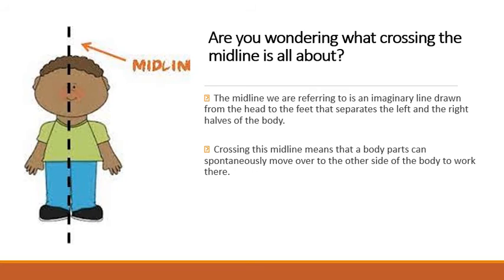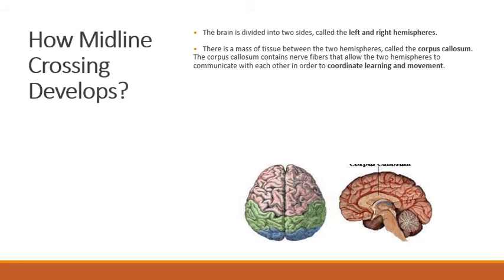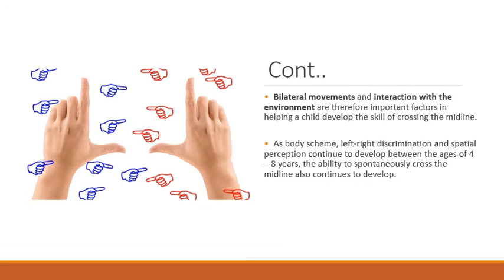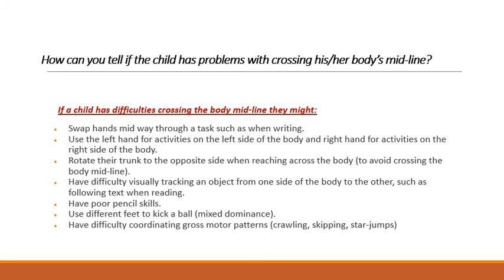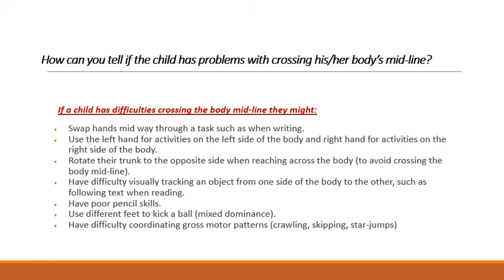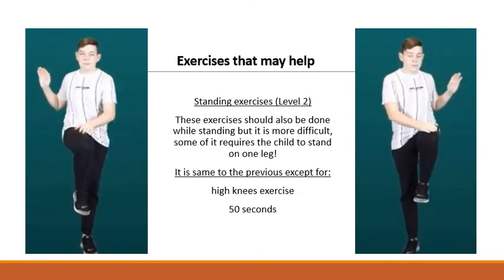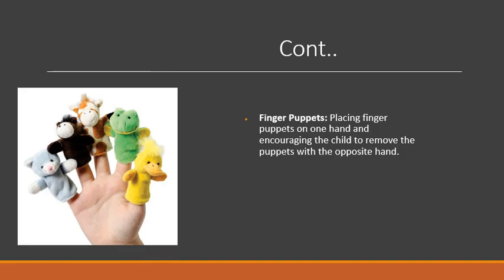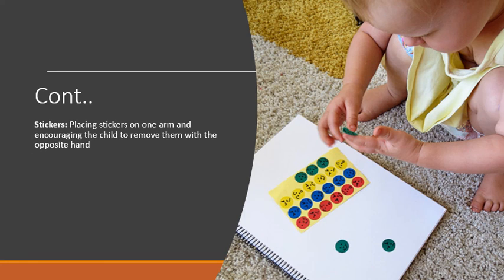crossing midline exercises for children by Tala hiary